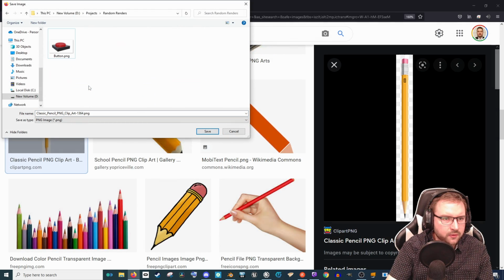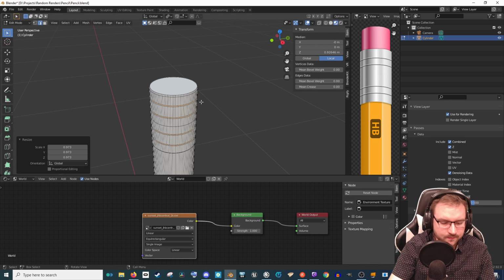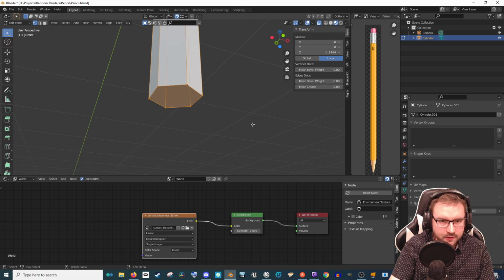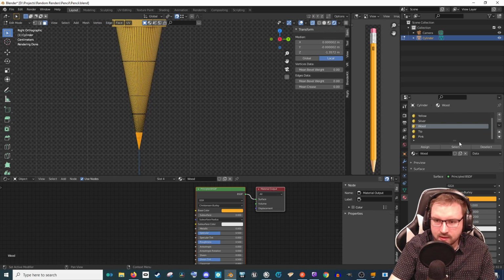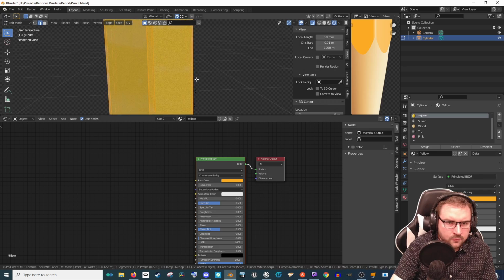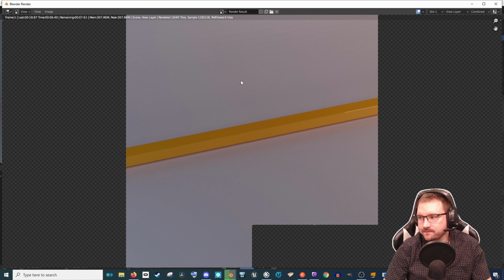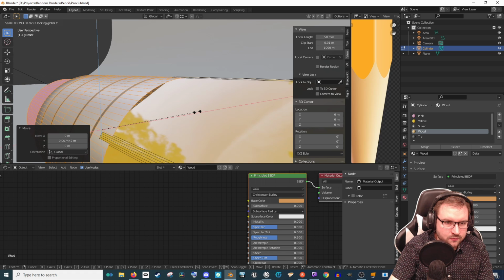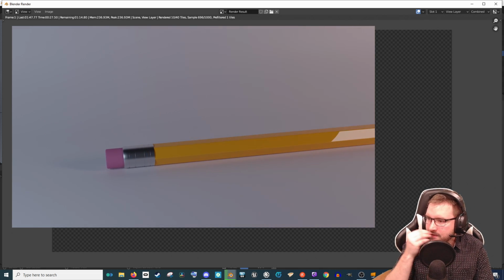Random Renders # 2: Pencil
In this episode of Random Renders I model and texture a pencil from scratch. I was very proud of the final render, dare I say its photo realistic. Hope you enjoy the video :)